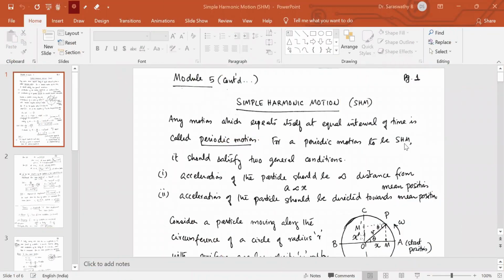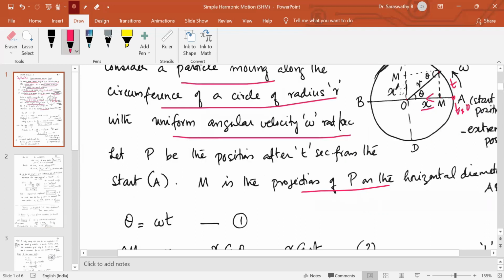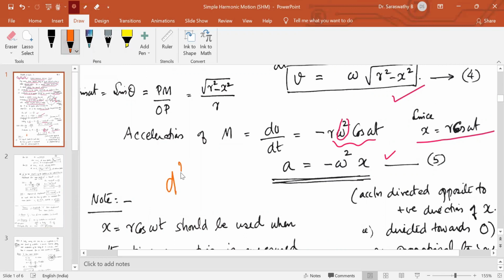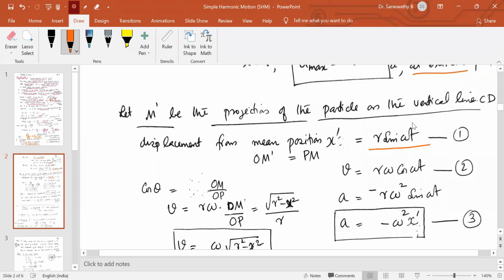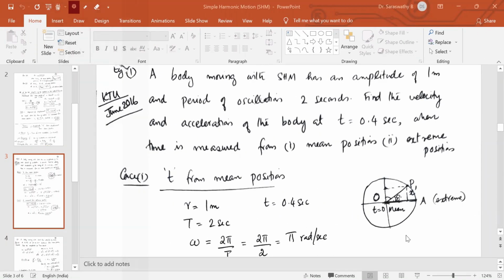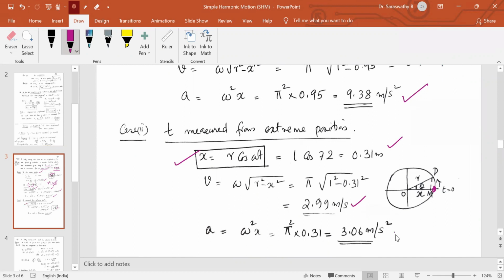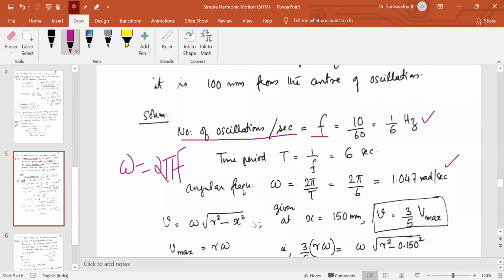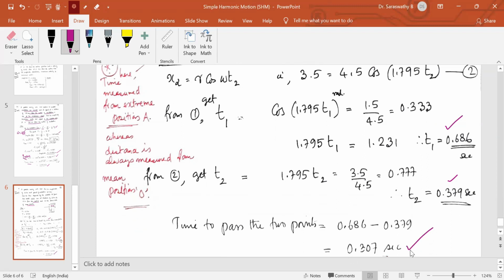Simple Harmonic Motion (SHM) | Dynamics | Engineering Mechanics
Equations of motion of particle executing Simple Harmonic Motion (SHM) is derived and numerical examples are illustrated.